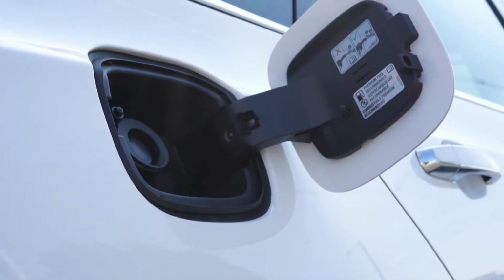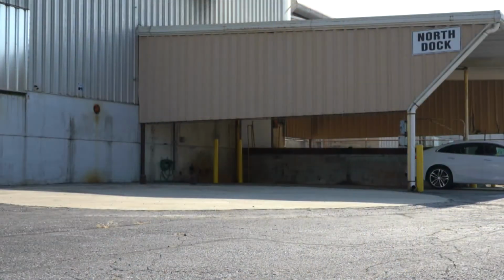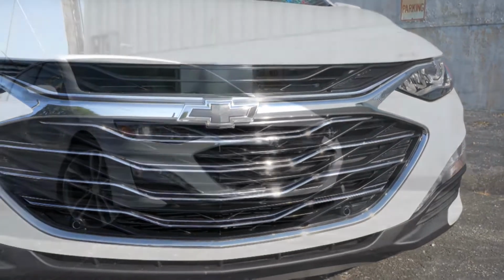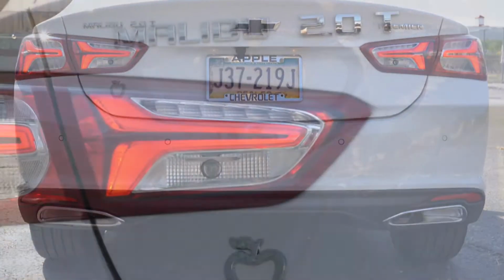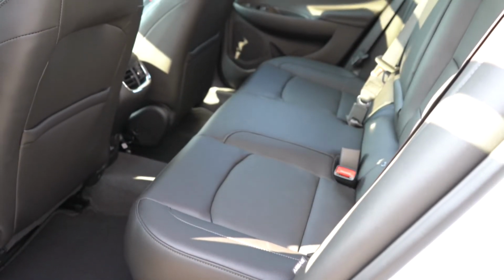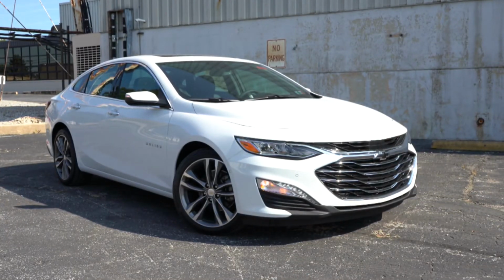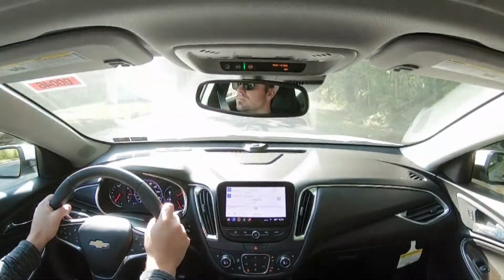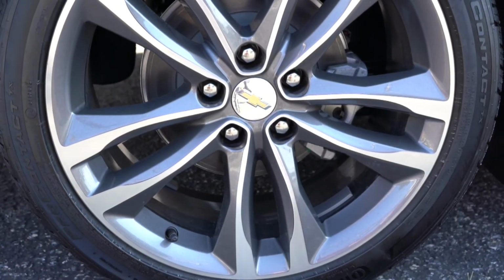2020 Chevrolet Malibu Review | Better than Accord & Camry? | Cars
2020 Chevrolet Malibu Review | Better than Accord & Camry?

In this video I'll go for a test drive & completely review the NEW 2020 Chevrolet Malibu! I'll test out acceleration, braking, steering feel, rear legroom, sound system, tech & much more!

⚠Don't miss the next video: click small bell ((  )) to get notifications